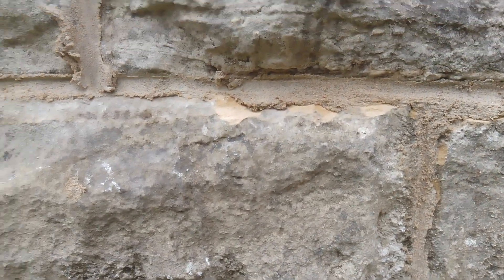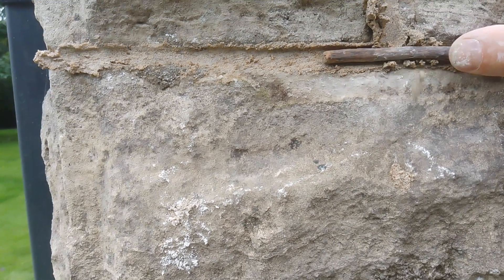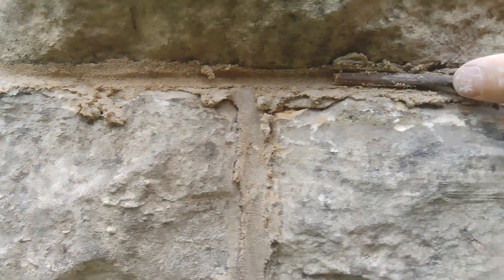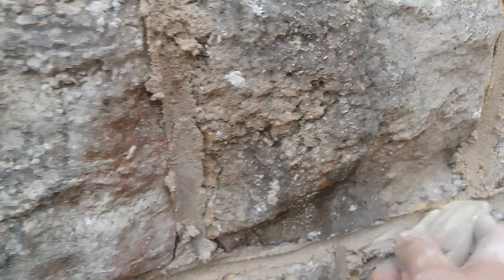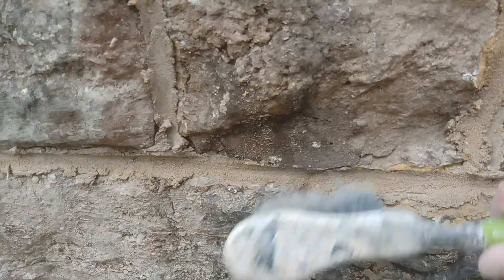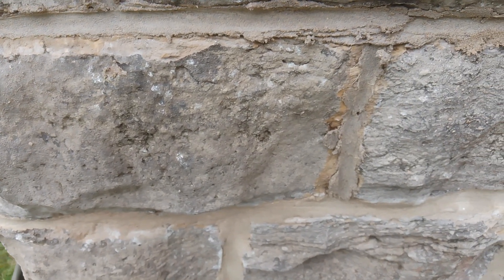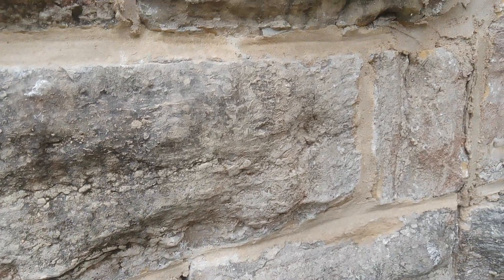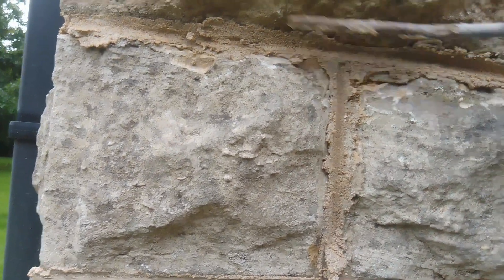Using a stick to joint lime pointing work. The most basic lime pointing method. keep it simple.